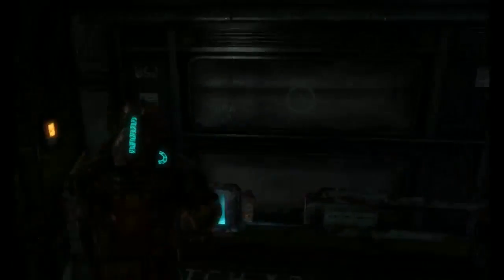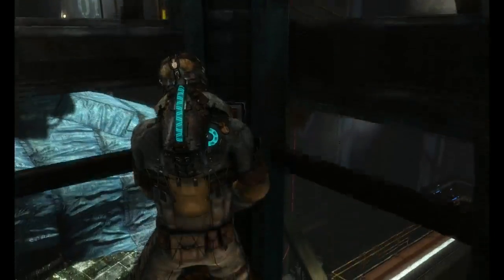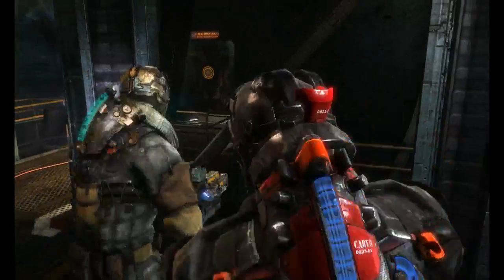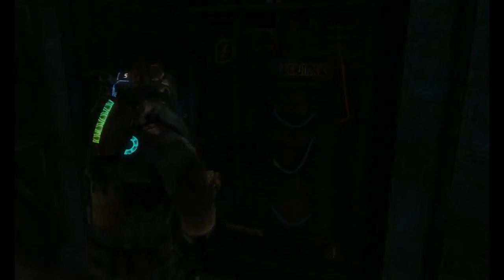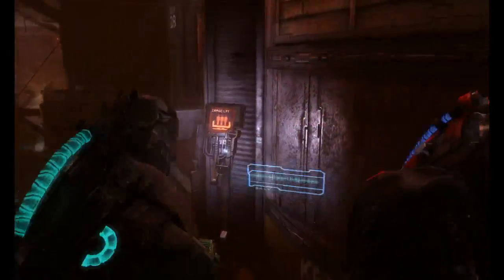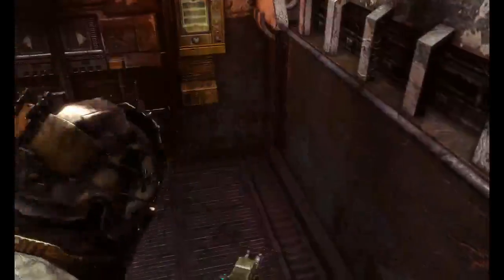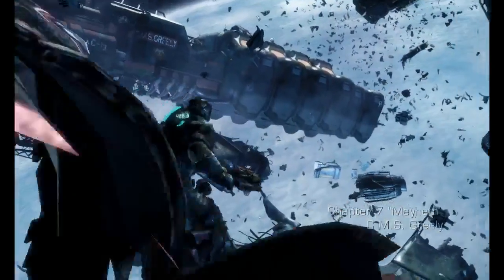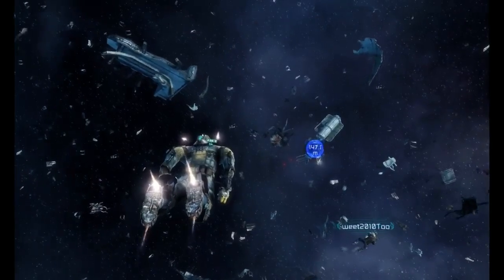Dead space 3 w/ Sweet tooth part 8 (This ship is on fire!)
We might have a bit of a fire... -- Watch live